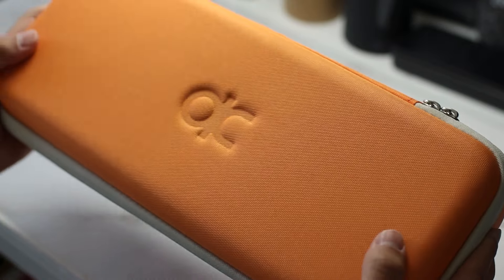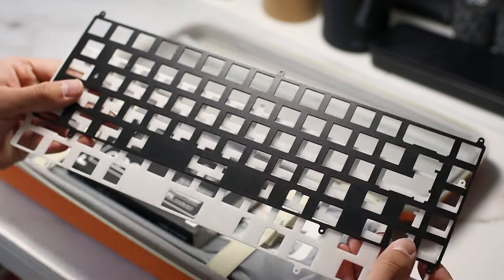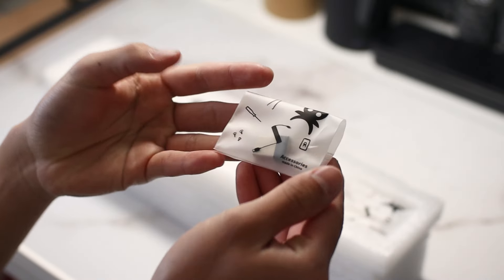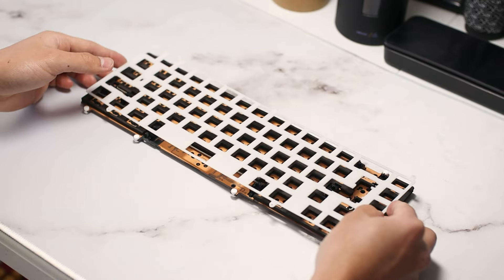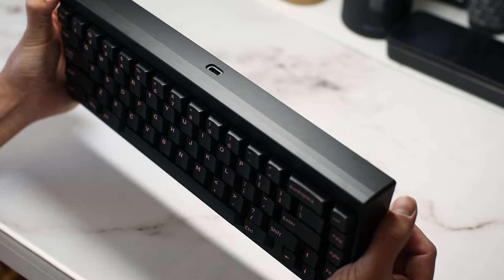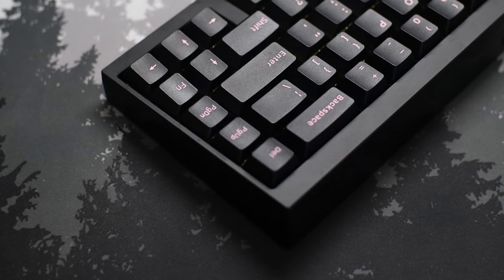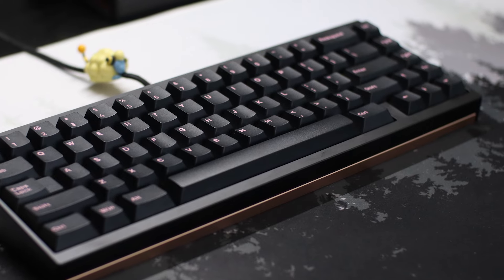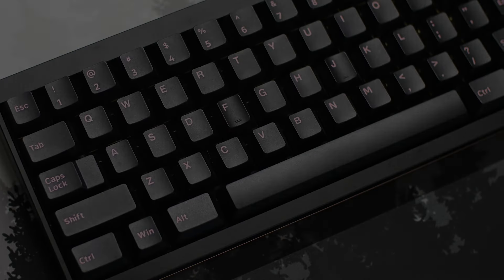This Custom Keyboard is INSANE | QK65v2 Classic Build and Sound Tests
Specs:
QK65v2 Classic
Pom/Alu Plate
Akko Cream Yellow (205g0)
Akko Black and Pink the Dancer Keycaps
Plate Foam